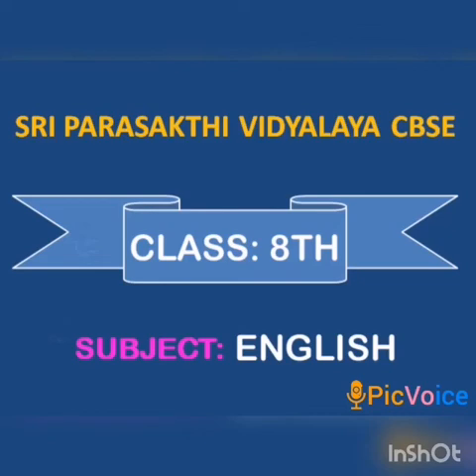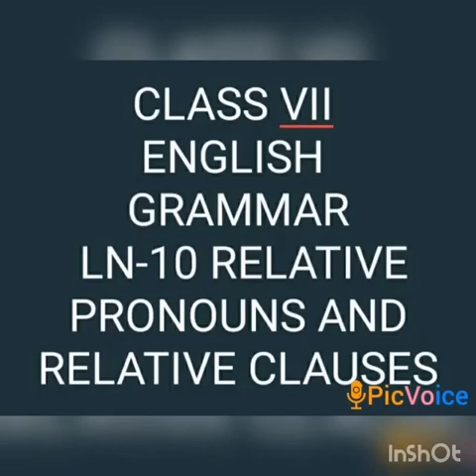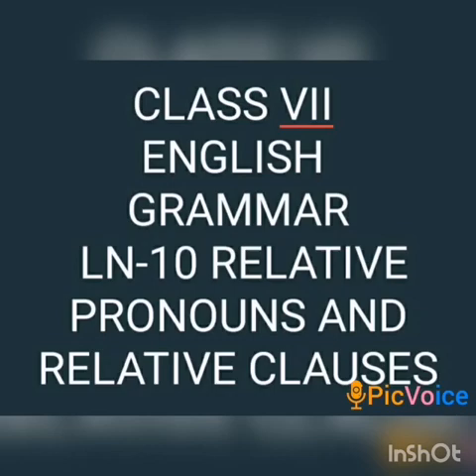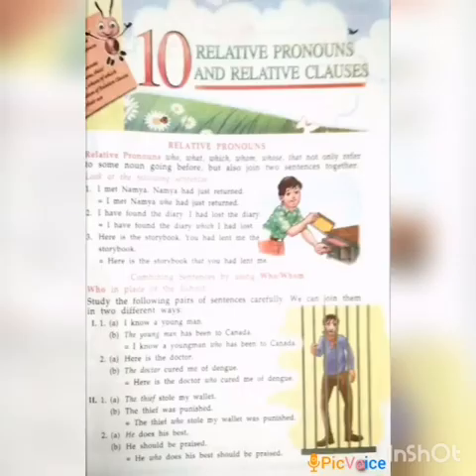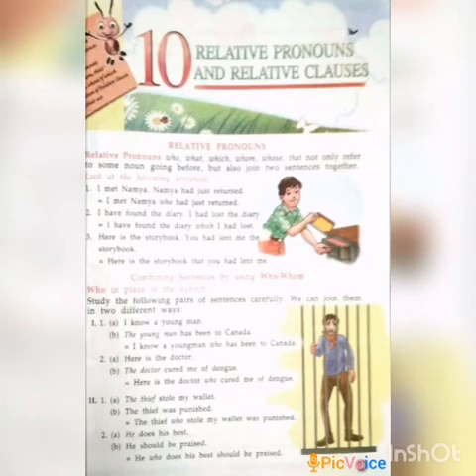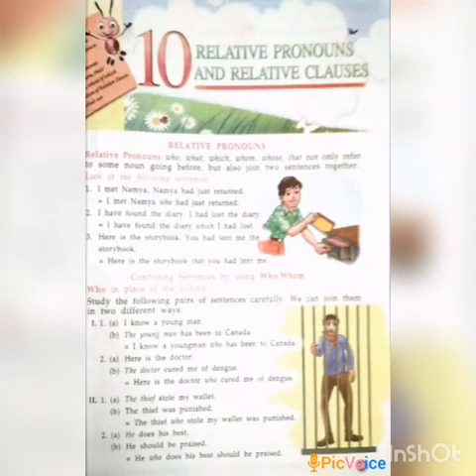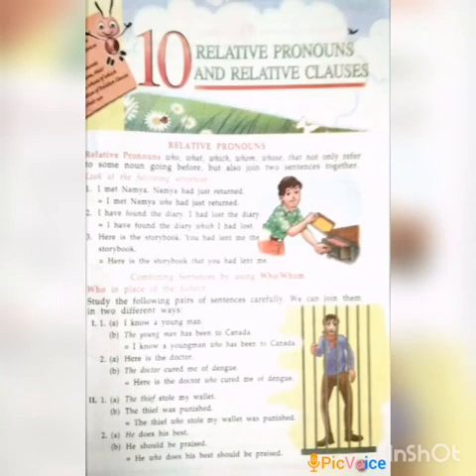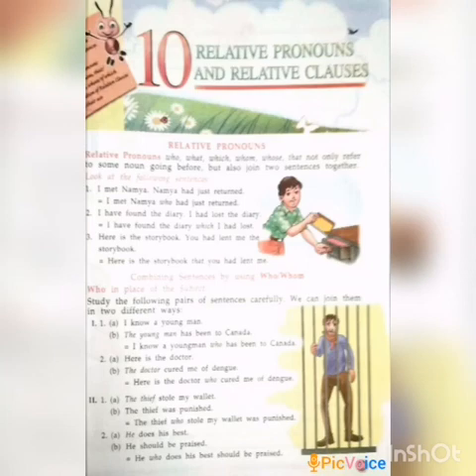SRI PARASAKTHI VIDYALAYA CBSE